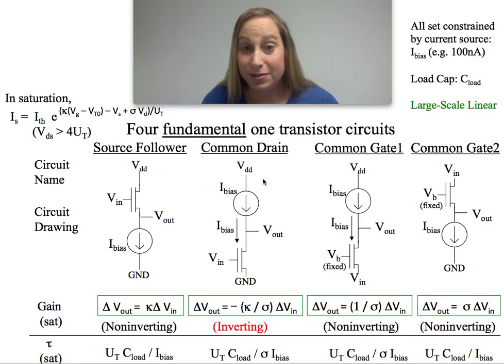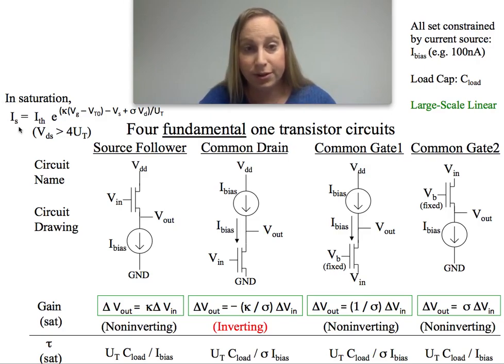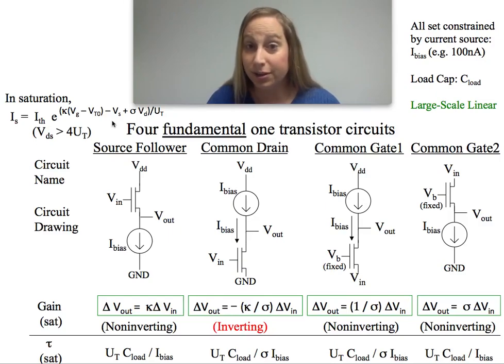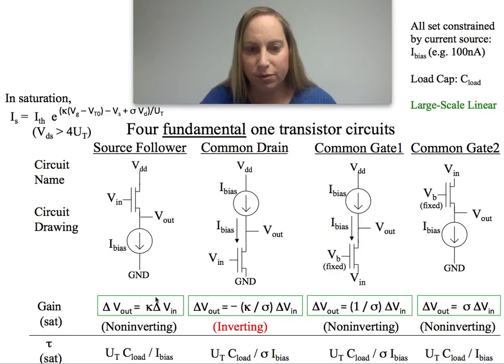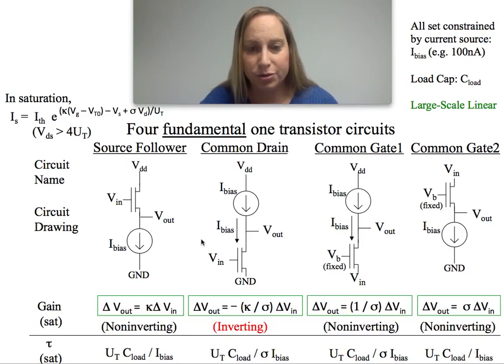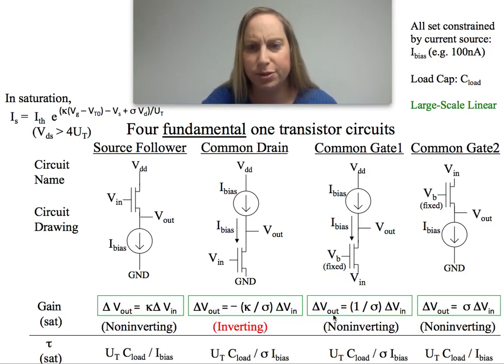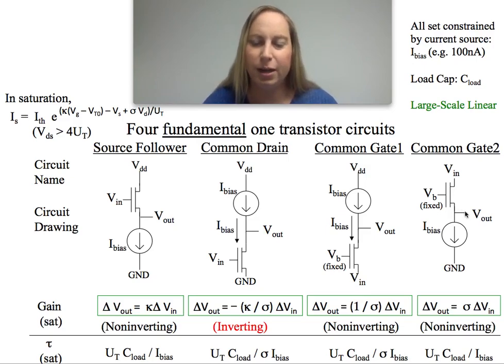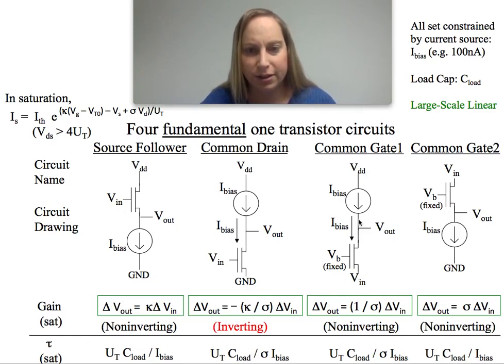Basics of Single Transistor Circuits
This video summarizes the basics of a single MOSFET circuits.  These circuits are the basics behind linear MOSFET circuit elements, and the concepts are relevant to BJT circuits as well.

One correction: The "Common Drain" identification should be "Common Source".  It is a typo.